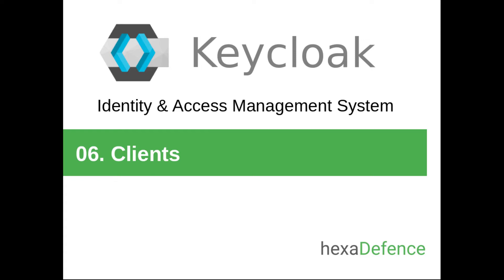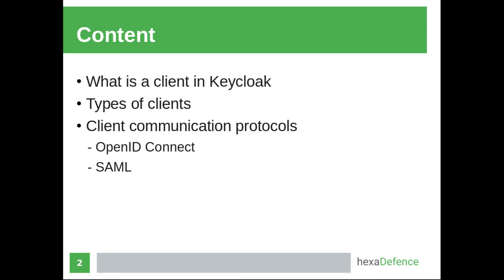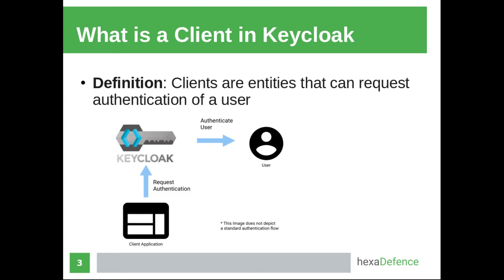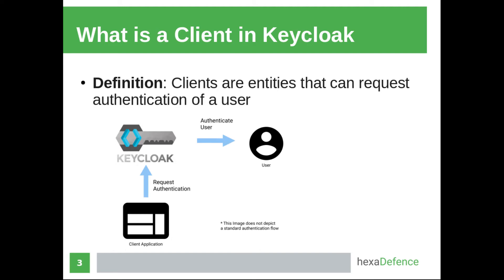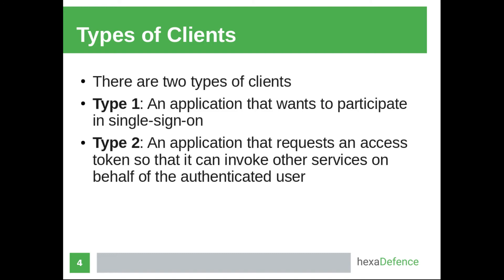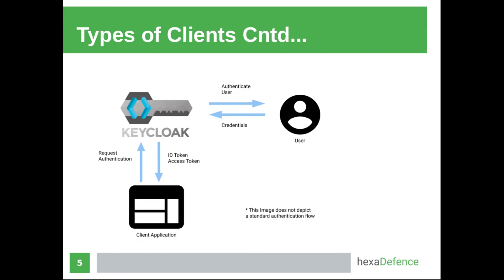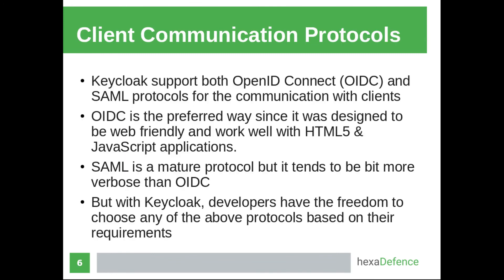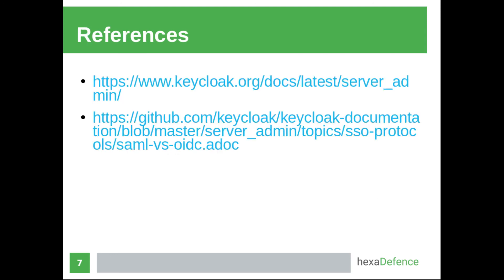Keycloak Tutorial #06 - Introduction to Clients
This is the sixth video (Introduction to Keycloak clients) of a video series on Keycloak identity & access management system. This video provides an introduction to the clients of Keycloak identity & access management system. Keycloak supports client communication through both OpenID Connect and SAML authentication protocols.